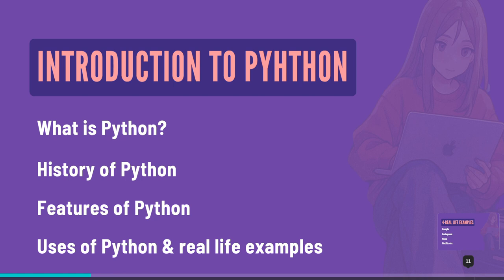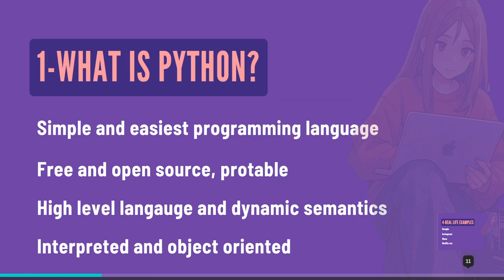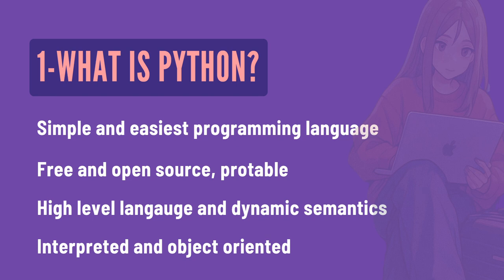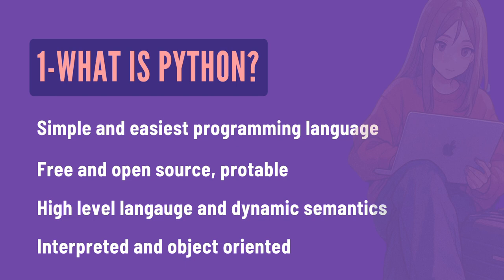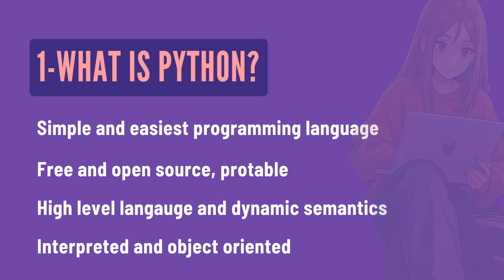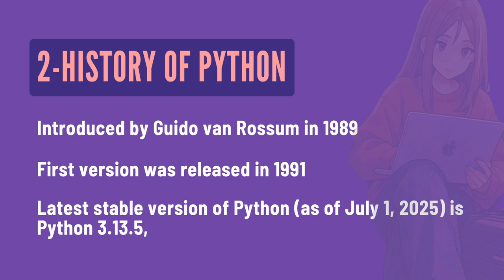Python Introduction | What is Python? | Python History | Python Uses | Beginner Friendly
🚀 **Learn Python the easy way — even if you're a total beginner!**
In this video, we’ll walk you through the basics of Python, why it’s so popular, how it’s used in real life, and what makes it different from other programming languages.

00:00 – Intro
00:25 – Python Syntax: Why it’s easier than most languages
01:30 – History of Python: From 1989 to 2025
02:30 – Features of Python: Beginner-friendly & powerful
04:00 – Uses of Python: Where and how Python is used
06:00 – Real-Life Examples: Google, Instagram, NASA & more!

📘 **Slides covered:**

* Python Syntax
* Uses of Python
* Real-life Examples of Python in Action

🔍 Whether you're learning Python for data analysis, web development, AI, or just for fun — this video is your perfect starting point.